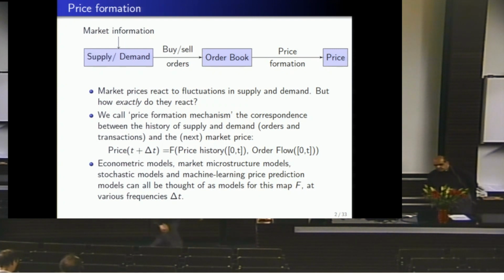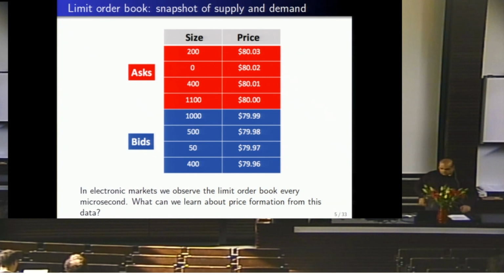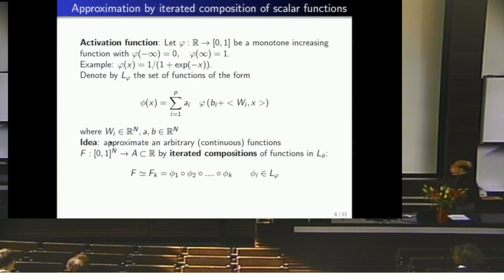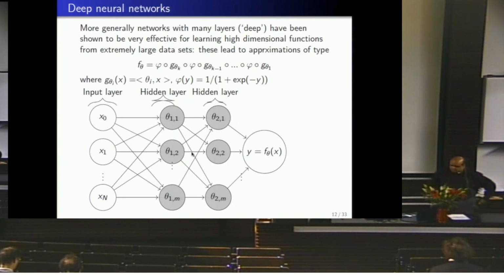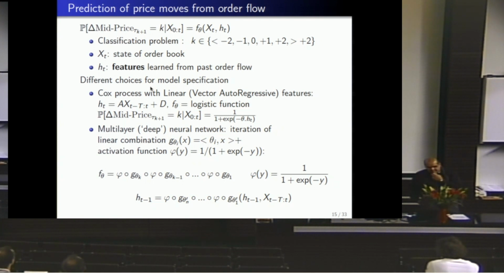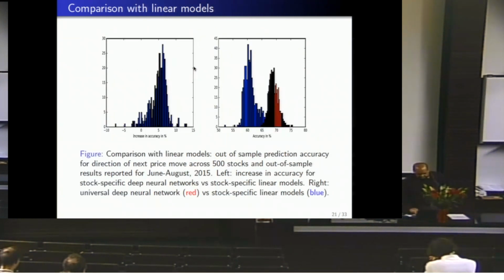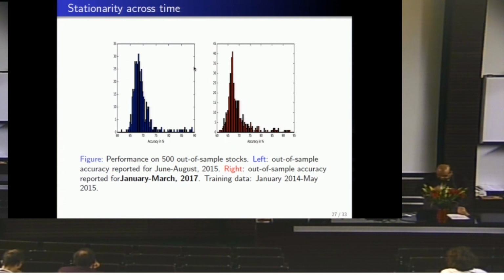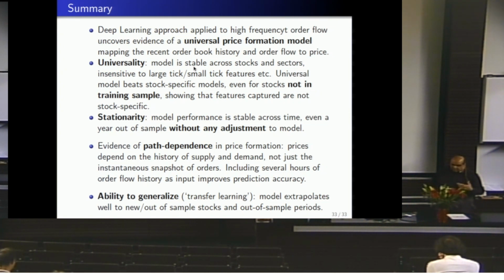Rama Cont - Universal Price Features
Universal Features of Price Formation. Presentation at the Mathematical Colloquium, University Freiburg, May 2018